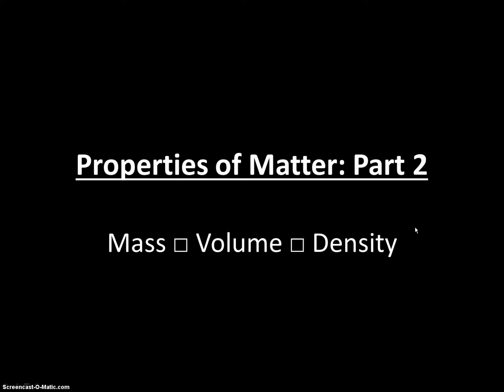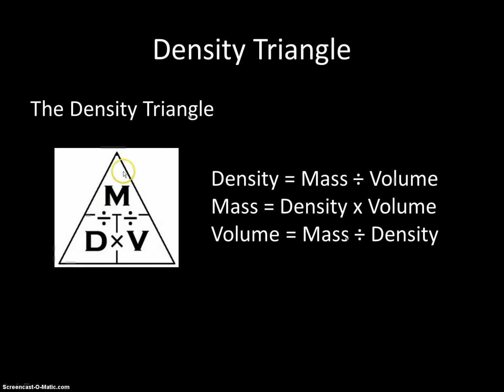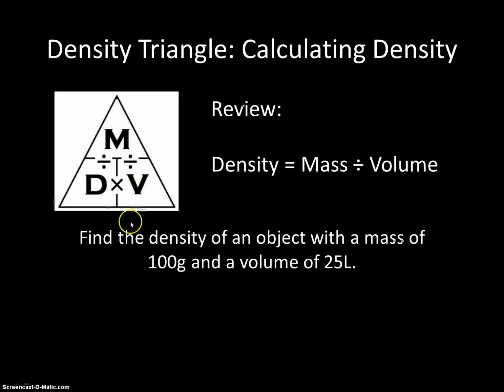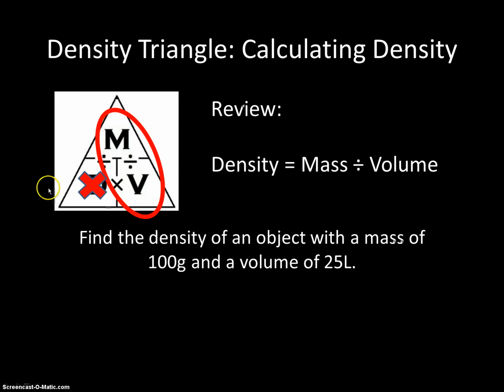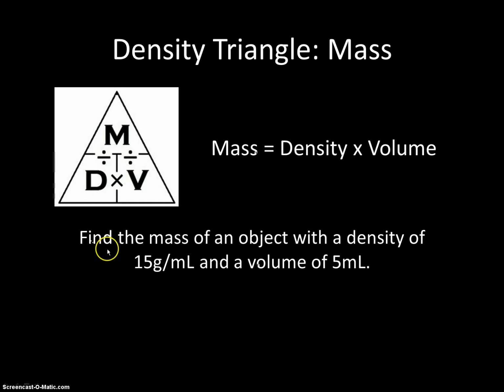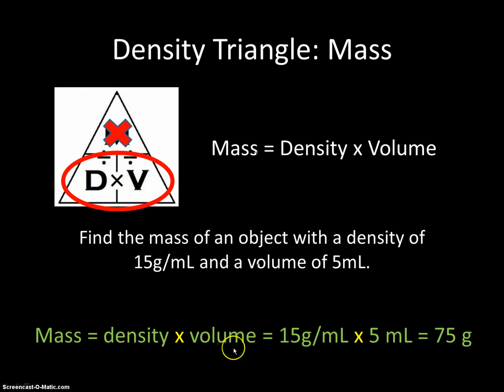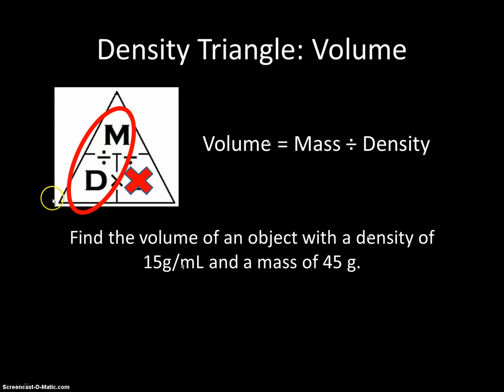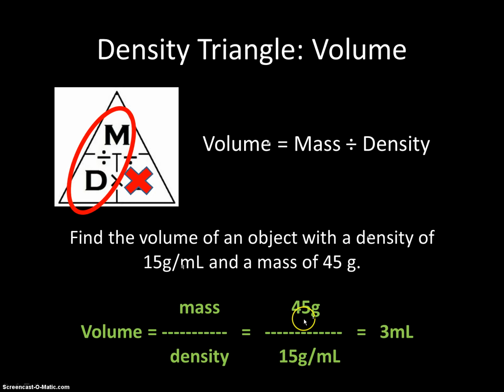Properties of Matter Part 2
This video is a continuation of Properties of Matter Part 1. This video further explains density and explores methods of calculating density.